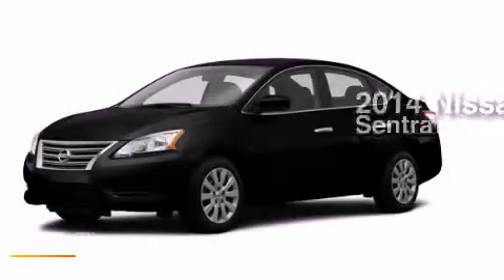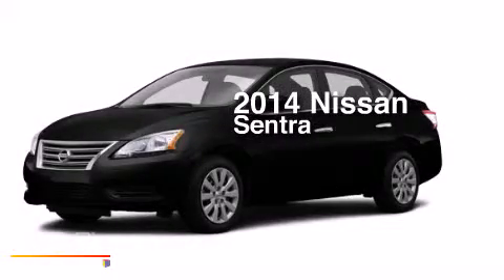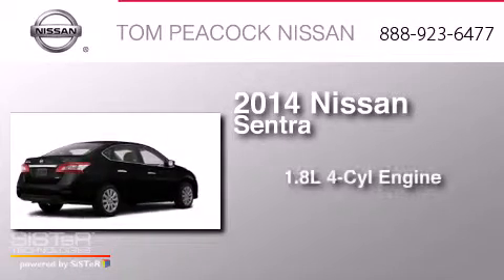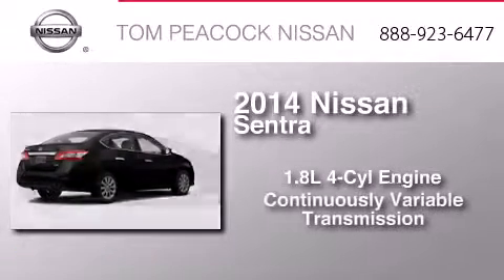2014 Nissan Sentra Houston TX 77090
We have been honored to serve the Houston TX area , we promise that your experience at our dealership will exceed your expectations ! Year : 2014 Make : Nissan Model : Sentra Engine : 1.8L 4 Cyl. Sequential-Port F.I. Trans . : CVT Exterior : Super Black Miles : 6 Stock : N41173 Tom Peacock Nissan 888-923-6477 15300 I-45 North Houston , TX 77090